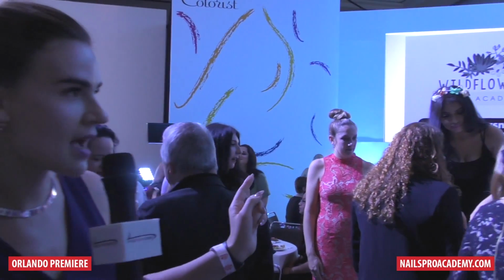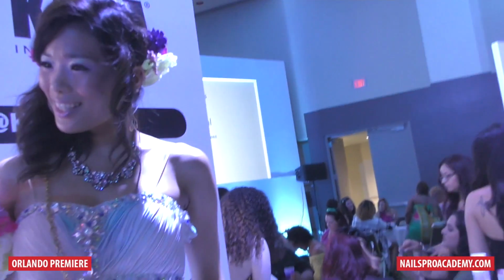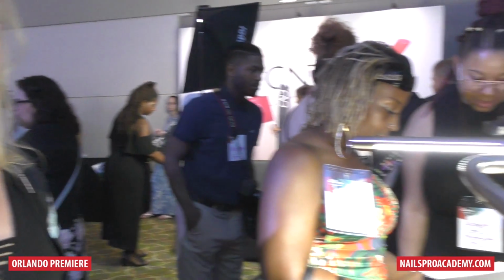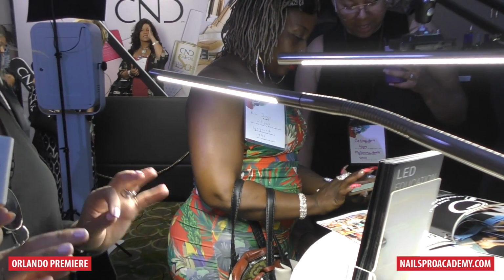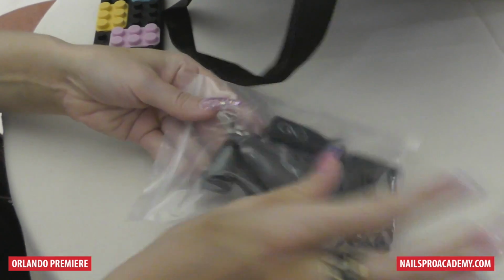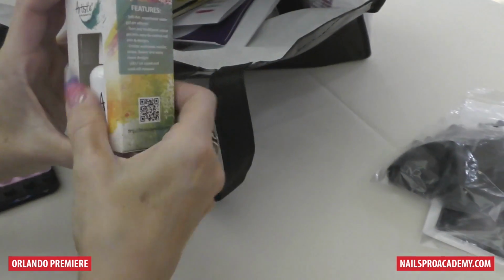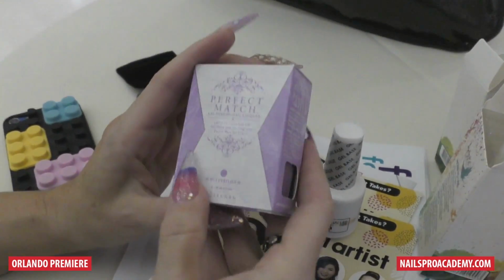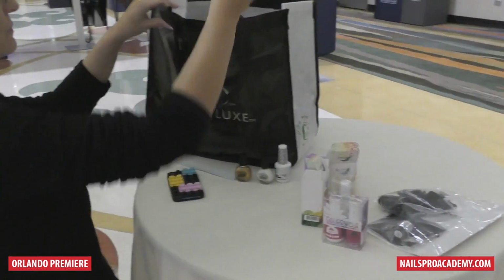Why Nail Technicians Should Attend Social Events & Shows | Vlog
Why Nail Technicians Should Attend Social Events & Shows ?
Nails NTNA Social Vlog from Orlando, June 2, 2018.
Let's attend Nail party with me!
It was my second time at Nail Tech Social Event in Orlando and it was so much fun!
I was thrilled to meet some of my old nail friends - Robert Ngyen, Doug Schoon, Celina Ryden and more. I finally get to meet with Suzie @Nailcareereducation !
Have you ever attend any event like this?
If you haven't yet, you definitely should!

♡My favorite products I use on a daily basis are